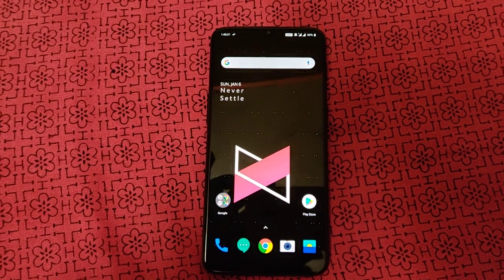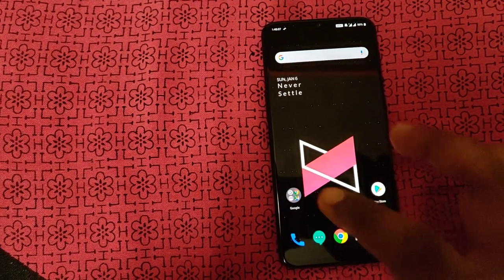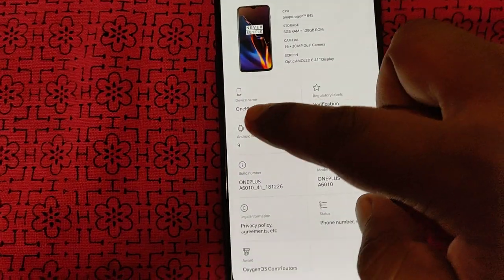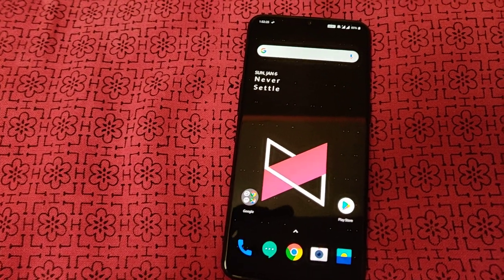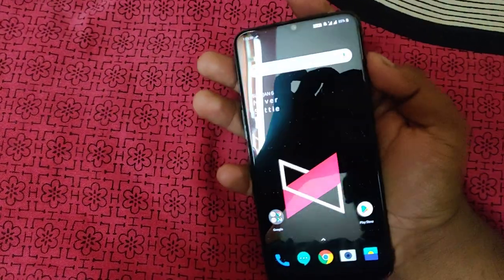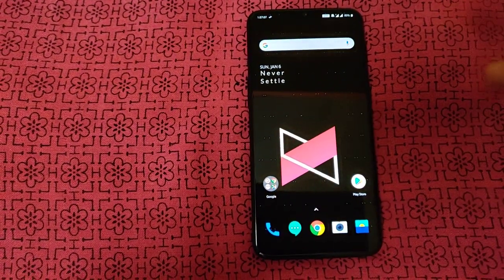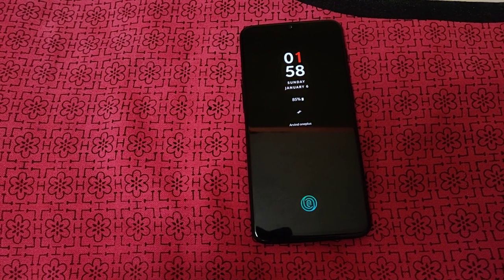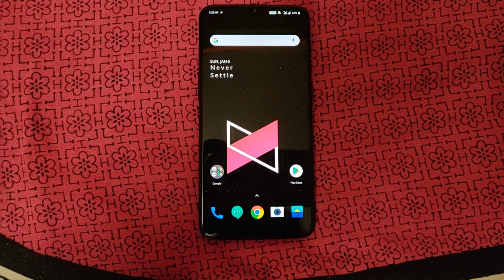OnePlus 6t Review- it's Pros and Cons and shud i upgrade?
OnePlus 6t review with it's Pros and Cons after using it for a couple of months ago (nearly 3 months)...It has a new in-display fingerprint scanner and 6.41" AMOLED Screen and offers three variants 6gb +128gb(RS.37999) ; 8gb +128gb(RS.42999); 8gb+ 256gb(RS.45999)...in mirror  black,midnight black,thunder purple colours